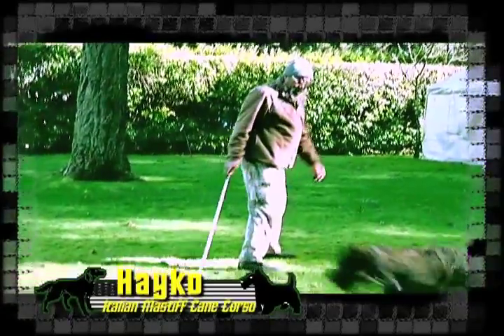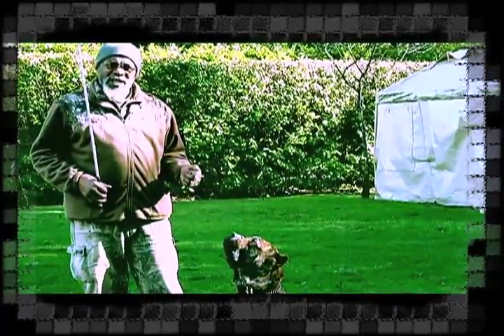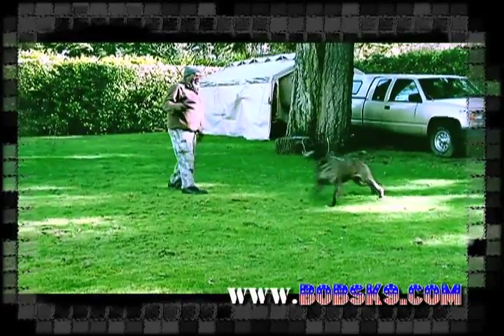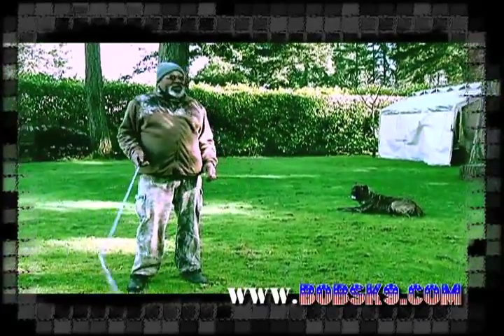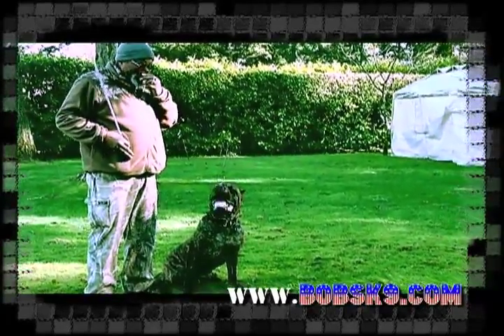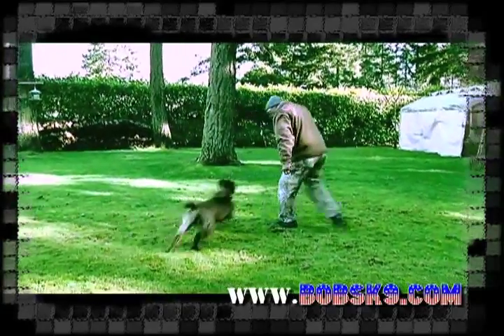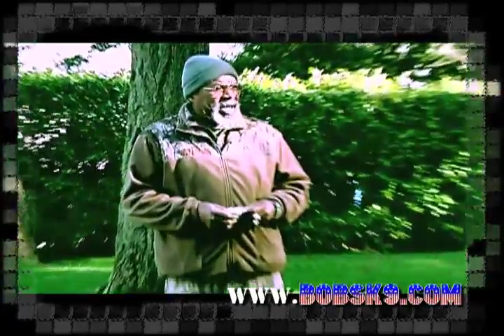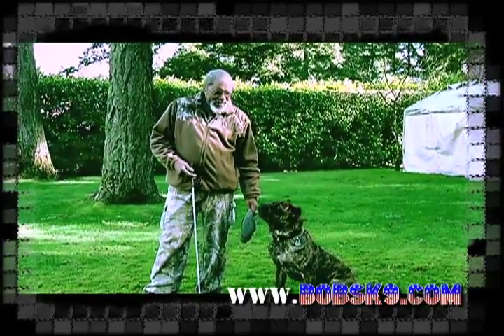BOB'S K9 ASSOCIATION pt. 6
Bob Smith showing his Bull terrior, and Itailan Mastiff.